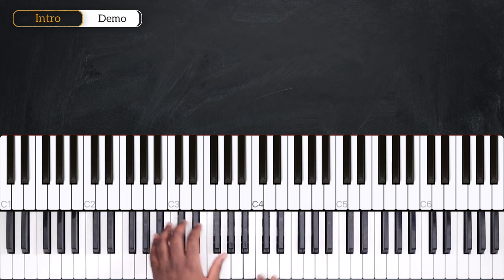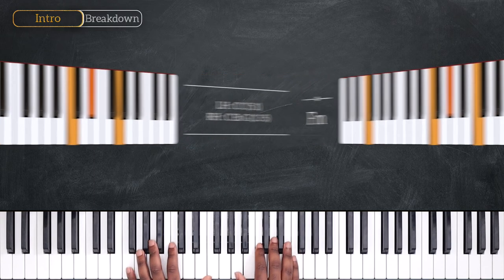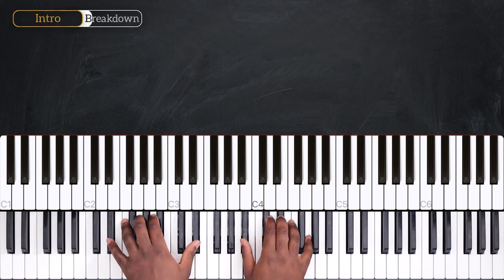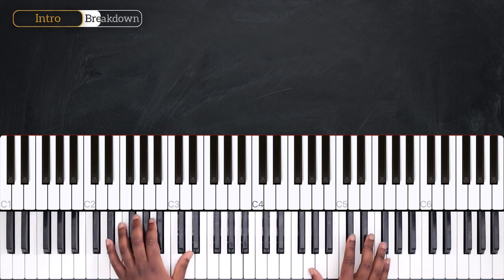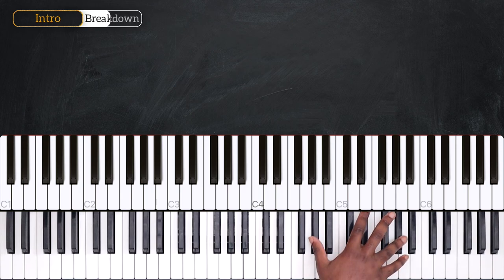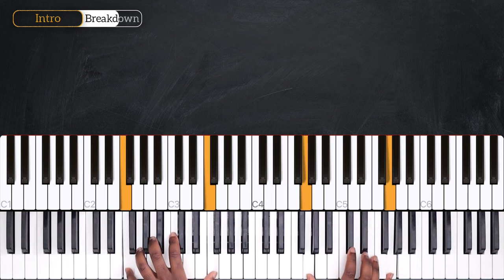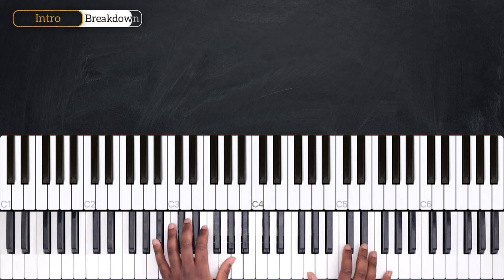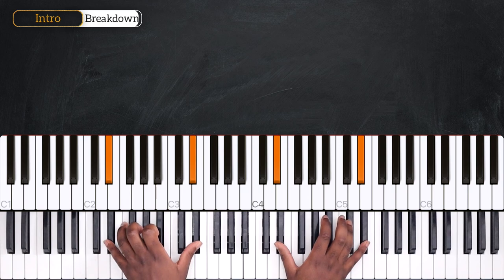Space Song (Beach House) - PIANO TUTORIAL (Part 1)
Learn how to play Space Song by Beach House in this week's piano tutorial.

0:00 Welcome!
0:10 Demo
1:05 Chords
2:01 Intro
6:00 Recap

_____ INFO _____